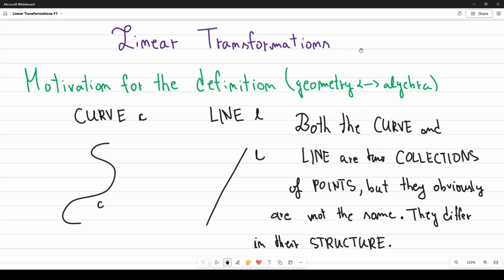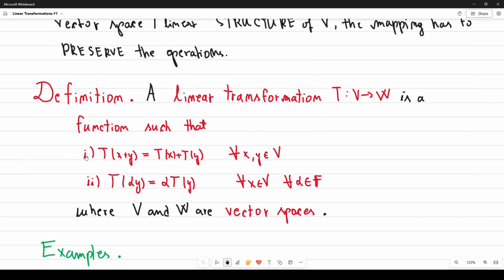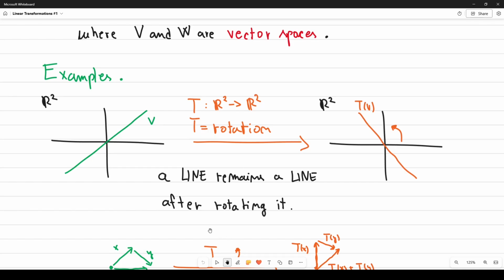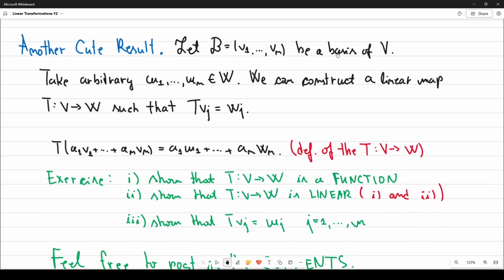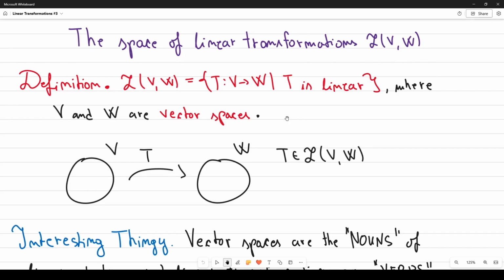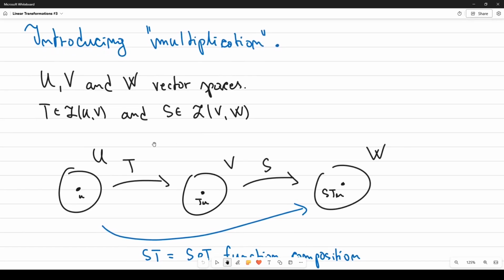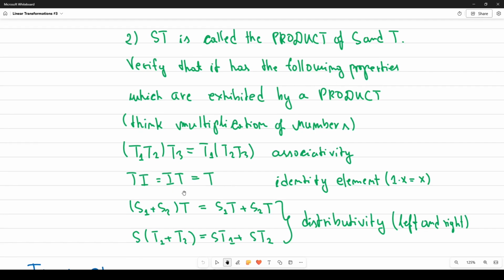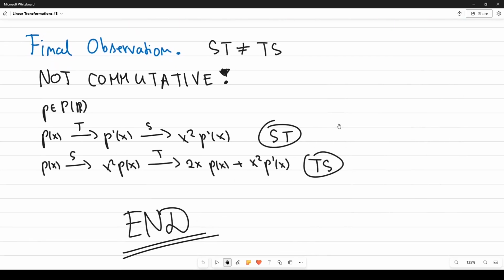Linear Transformations | What Makes a Line a Line? (thinking emoji) | Linear Algebra Done Right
In this video we go over the motivation for the definition of a Linear Transformation, the definition itself, and establish some basic properties/results.

Textbook used by myself to produce these videos: Linear Algebra Done Right.